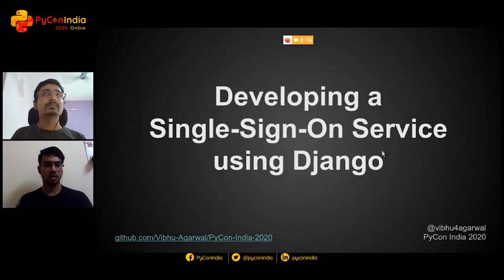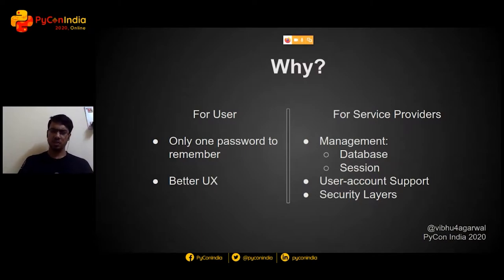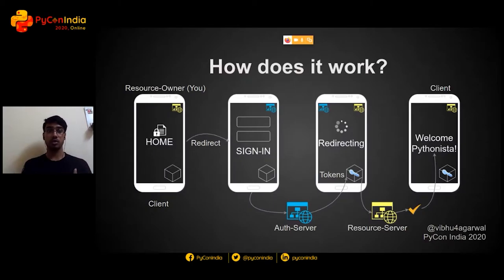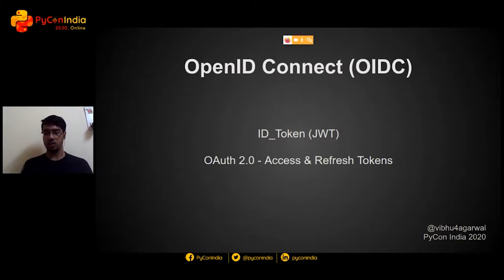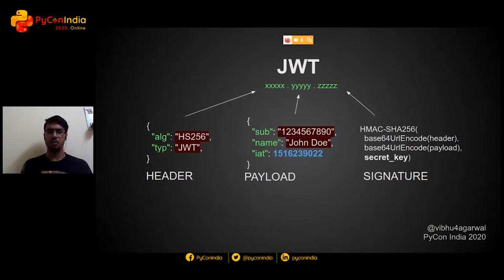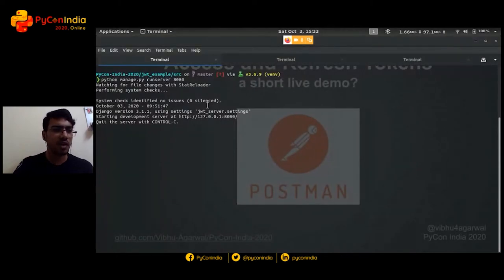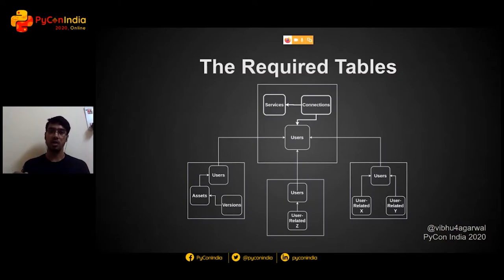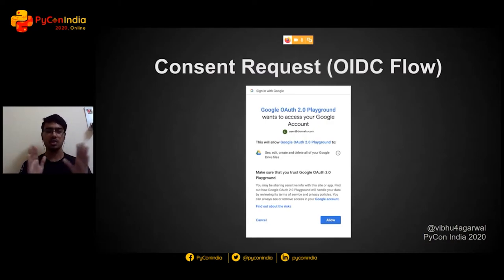Talk: Developing a Single Sign On Service using Django - Vibhu Agarwal